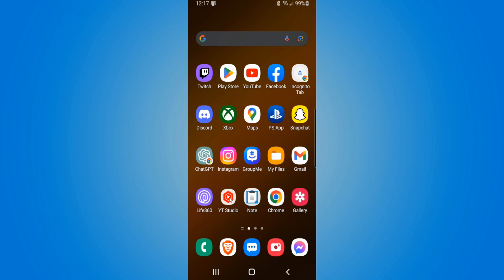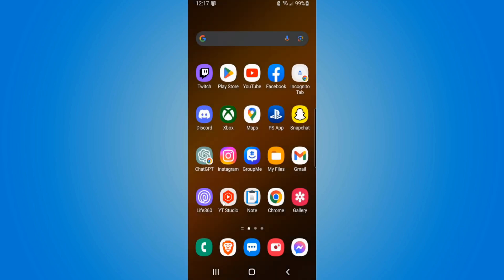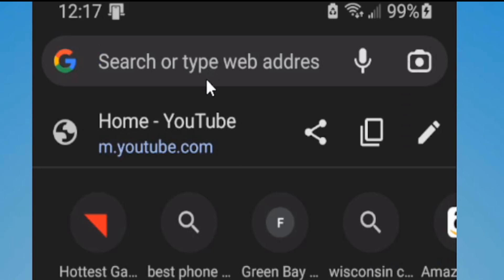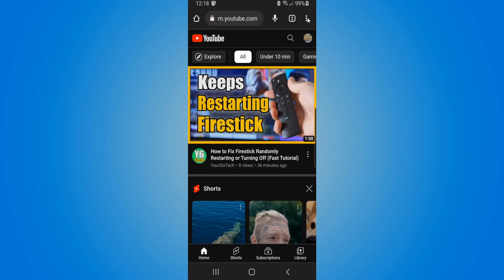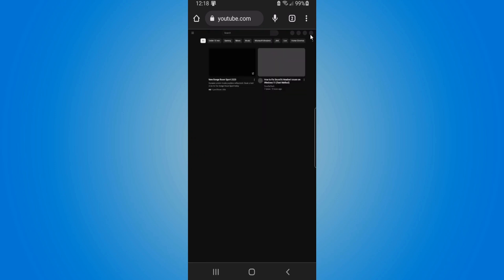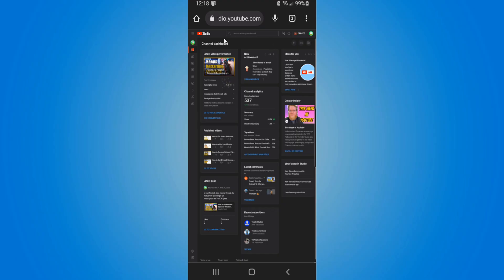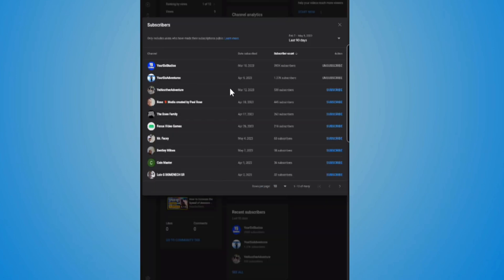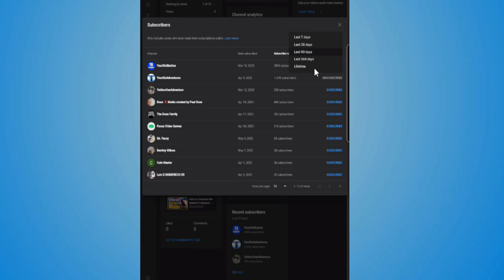How to See Your Youtube Subscribers on Phone or Tablet (Fast Method)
Do you want to see your recent subscribers list on your phone or tab on youtube. To do this, remove the YT studio app and then go a web browser and go to youtube.com then select the three dots on the screen and go to request desktop site. Then go to your icon and select yt studio and you can go to your dashboard and you can see a list of your recent subscribers!